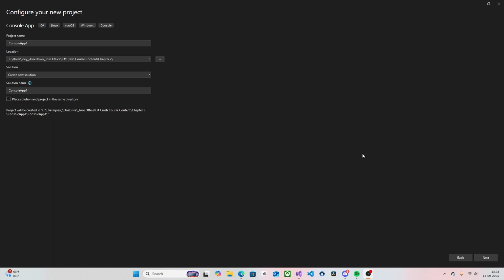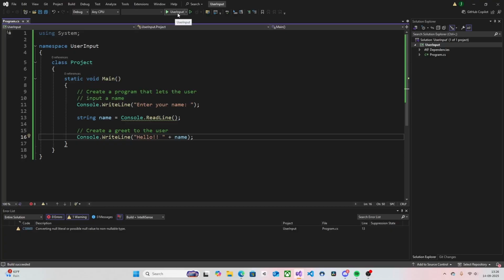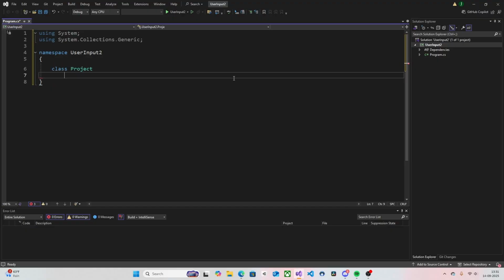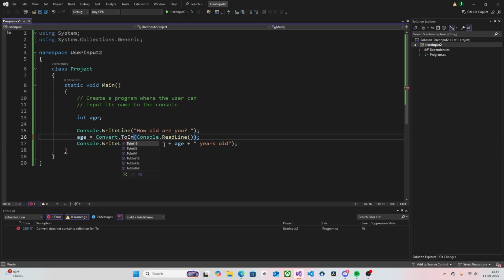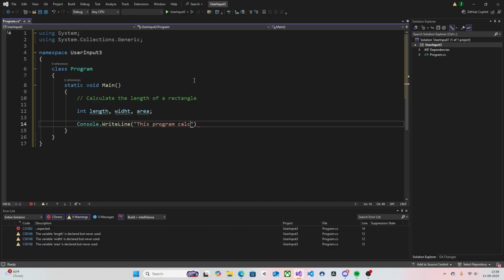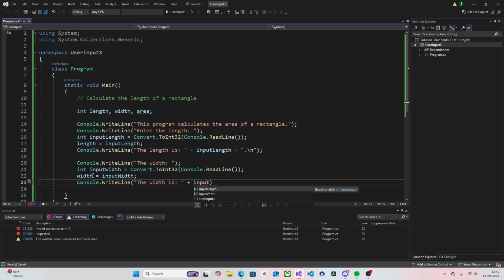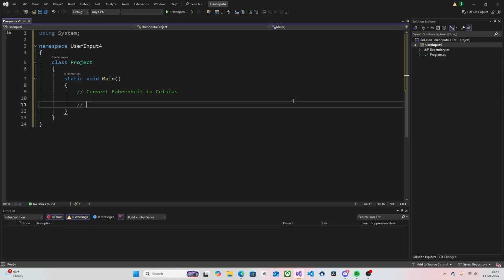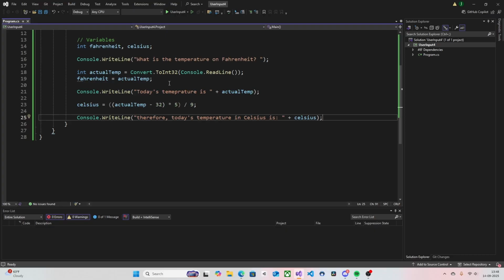C# Course Episode 4 Chapter 2 User Input